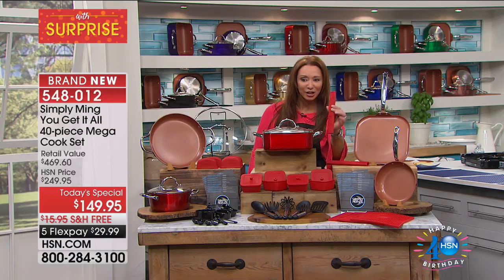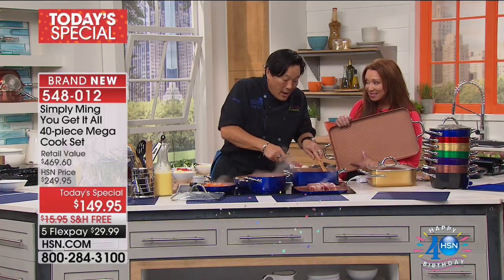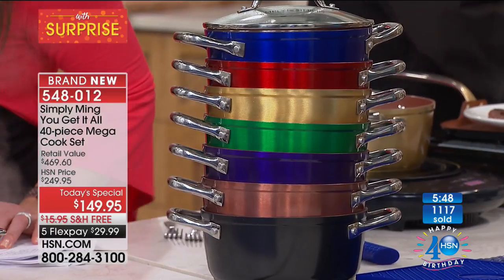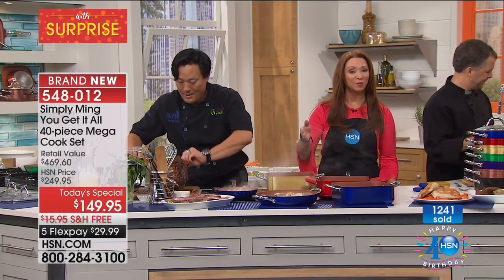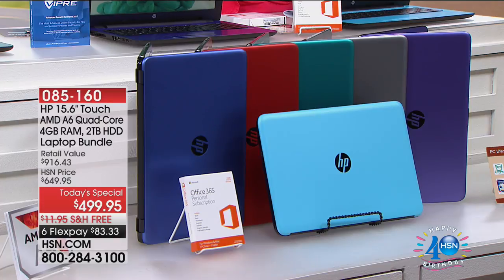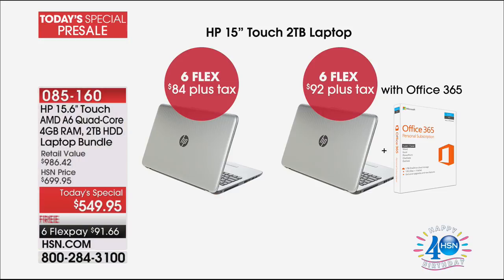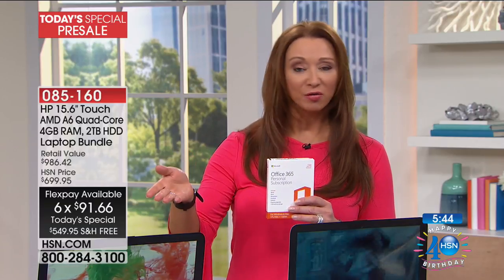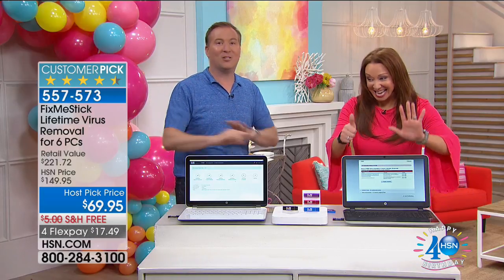HSN | Shannon Smith's Summer Host Picks 06.24.2017 - 01 AM